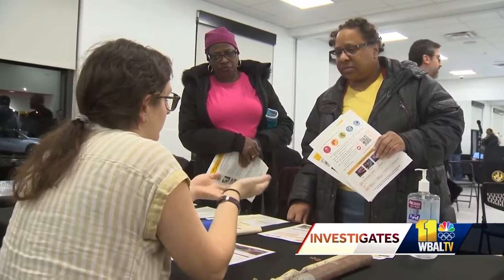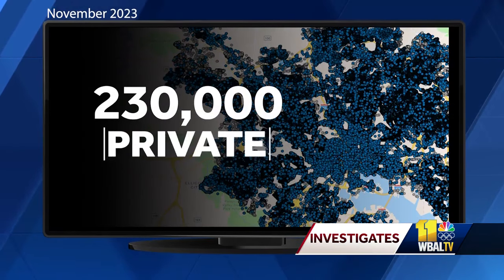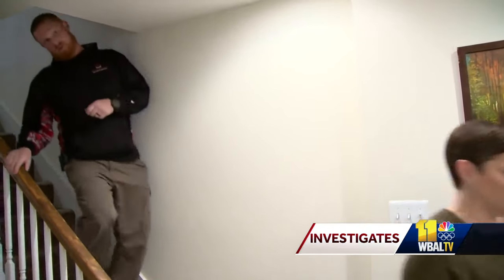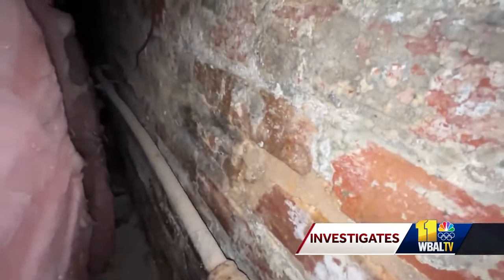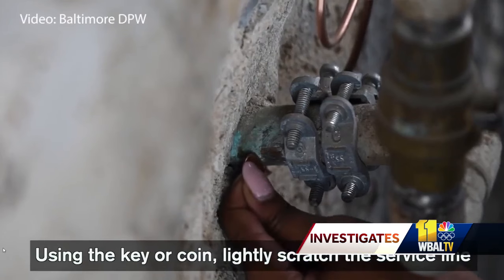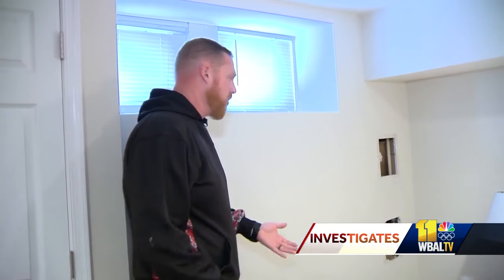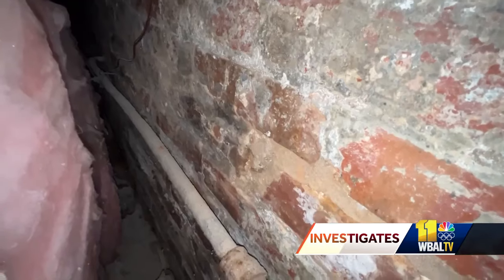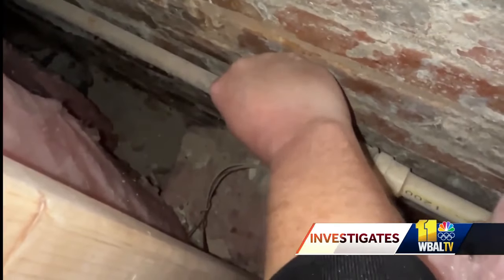Homeowners could face obstacles when checking for lead pipes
There are new details in an 11 News Investigates exclusive, "Hidden Danger." A home inspection expert tells 11 News Investigates it's unreasonable to ask hundreds of thousands of Baltimore City and Baltimore County residents to check their water pipes for lead. This comes after the jurisdictions' Departments of Public Works recently held two public meetings to teach people how to test their water pipes.